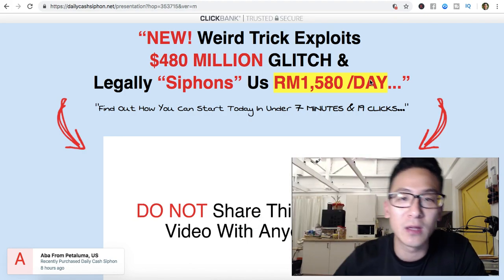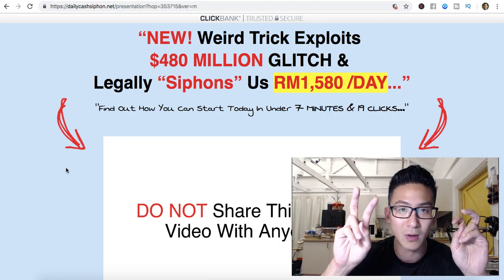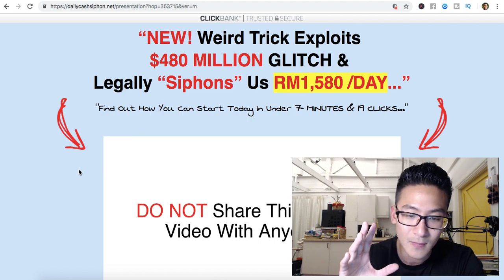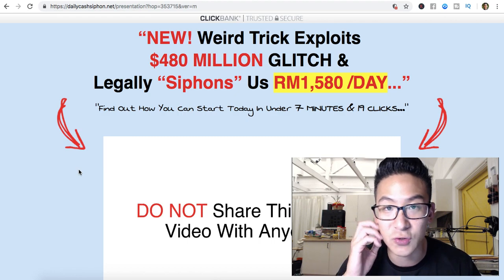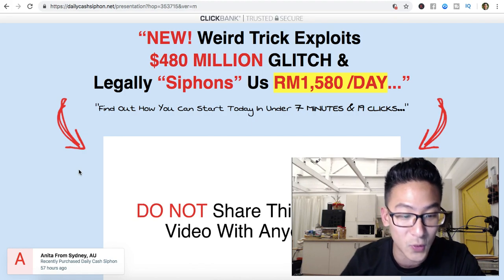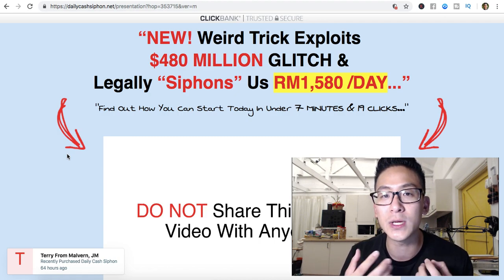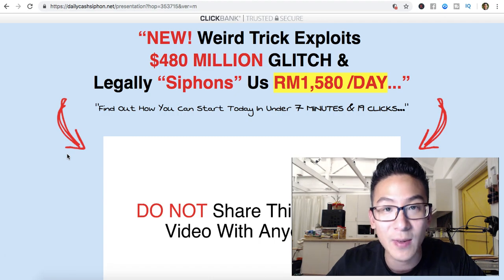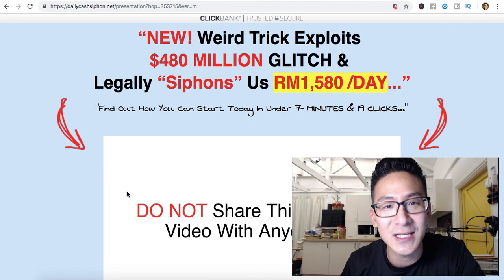Daily Cash Siphon Review - Can You Really Earn With This Product??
I hope you like this Daily Cash Siphon Review*** Remember you can get my #1 recommendation to build a full time income here:

These are some of the resources I use for my business ---